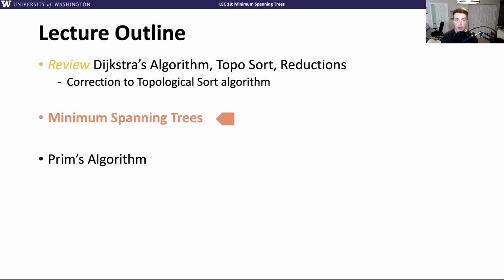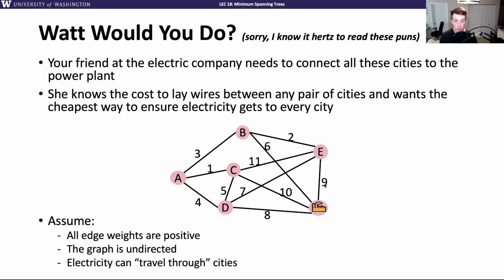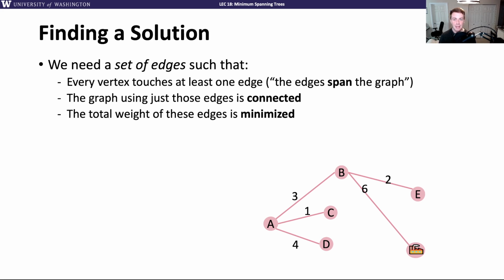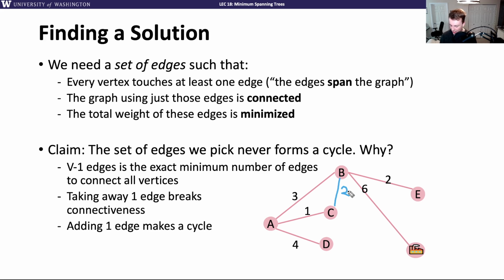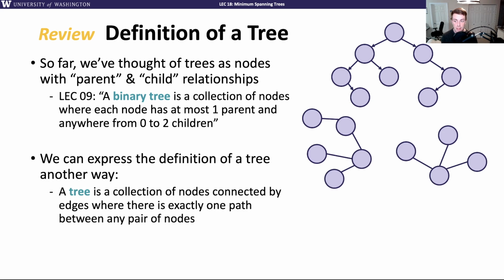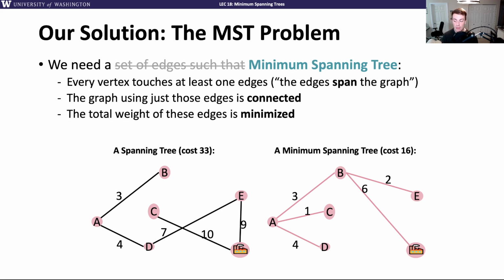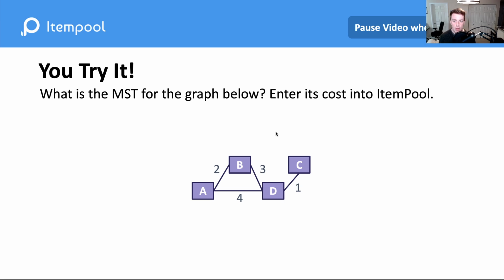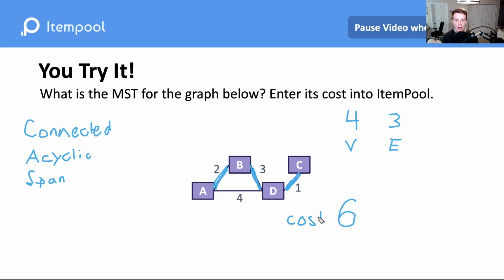CSE 373 20au, Lesson 18 Video 2: Minimum Spanning Trees